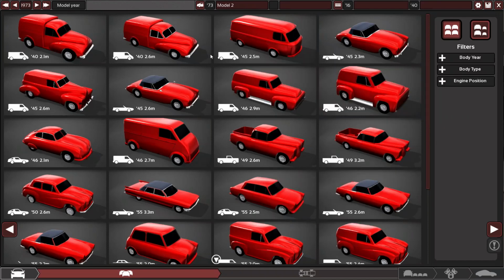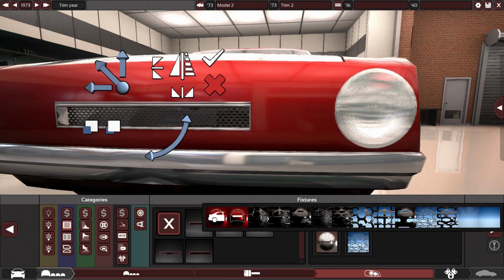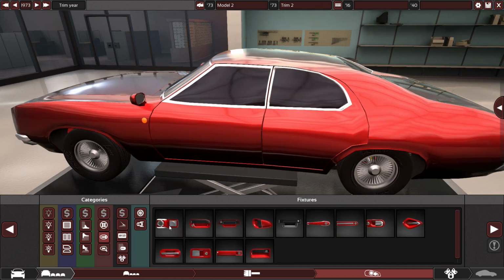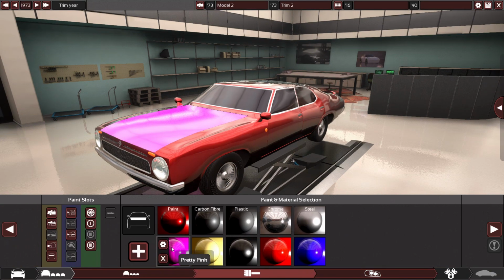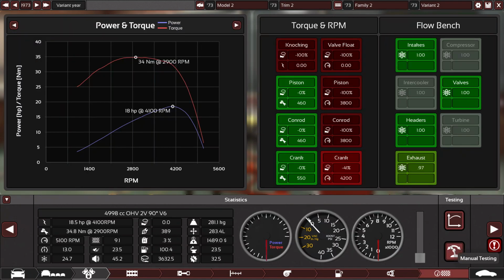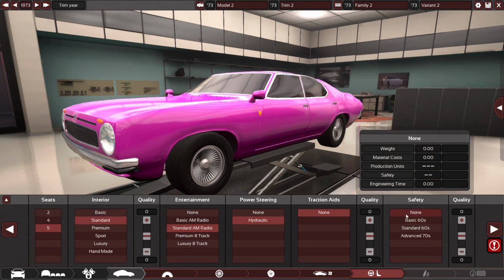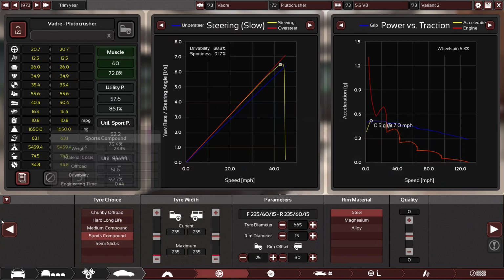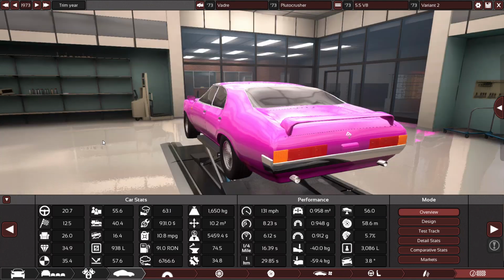Building A Brucknell Moonhawk Rival In Automation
Today I give BeamNG.drive's own Moonhawk some competition.